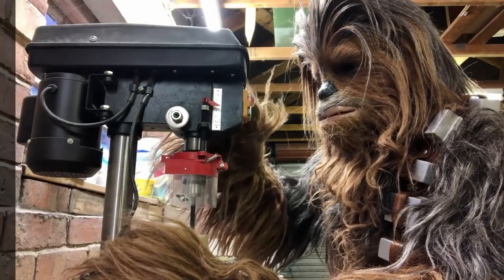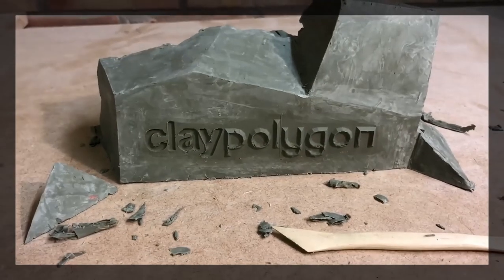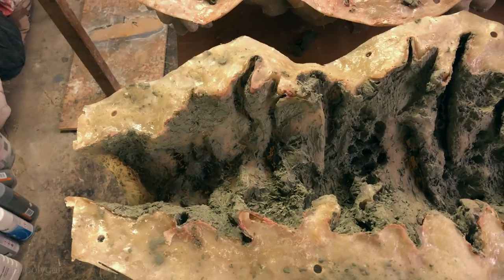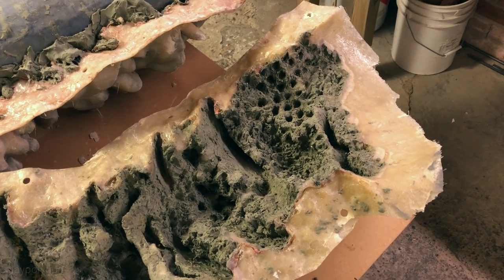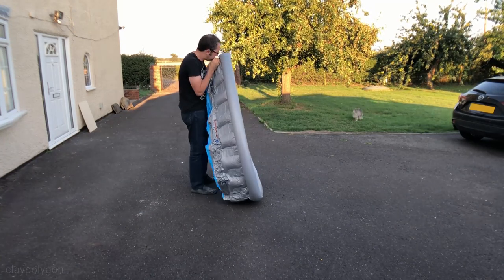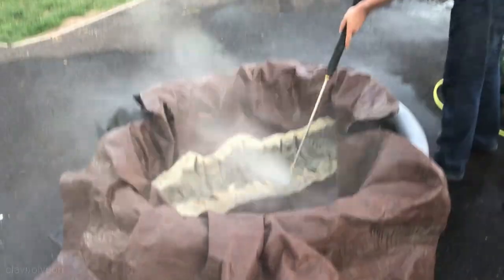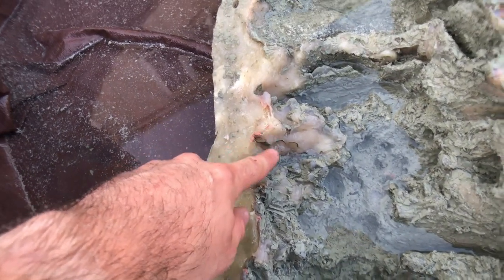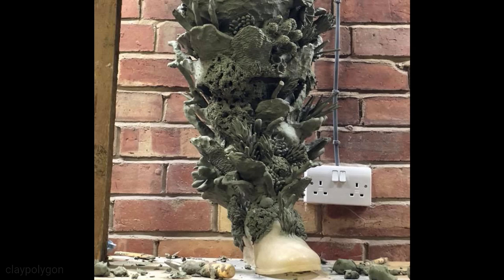Davy Jones #15 Digging Out Several Tonnes Of Clay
In this video I start the 'oh so fun' process of digging out the clay from my coral reef leg mould. Don't worry, I end up using a pressure washer that'll take your arm off if your not careful to speed things up :)